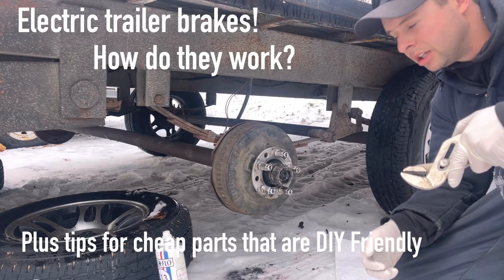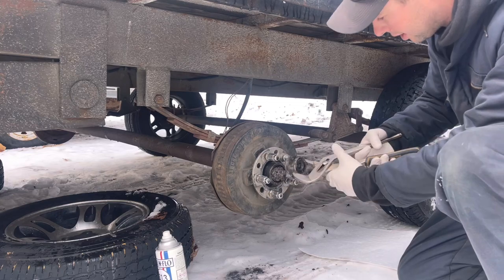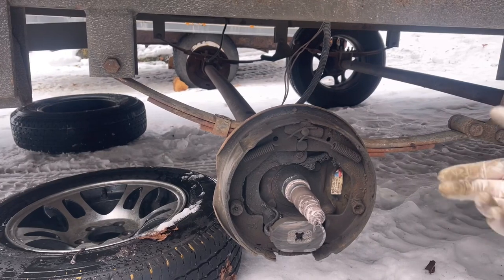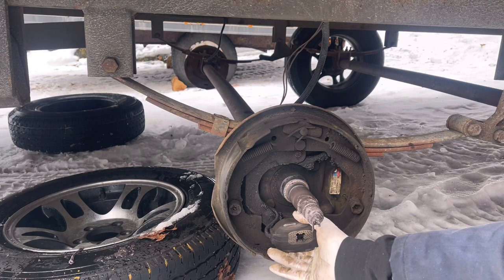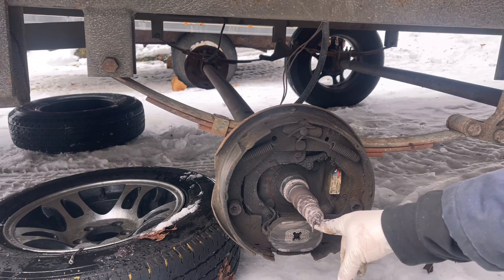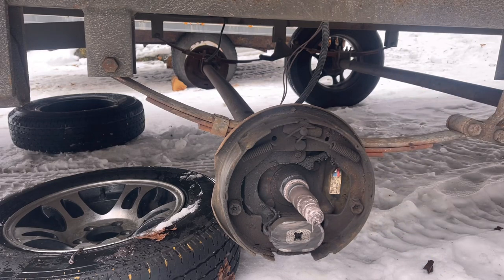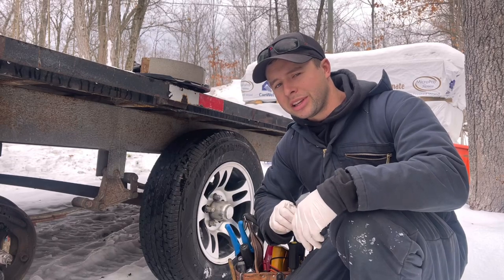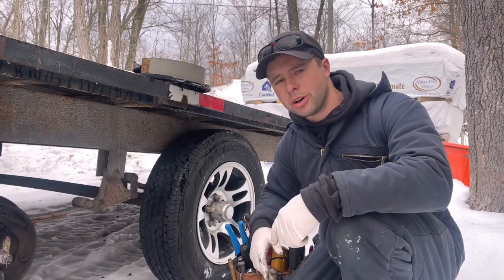Electric Trailer Brakes, How Do They Work? Tips For Cheap Easy DIY Replacement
Hey Everyone. Today i show the basic operating principle of trailer brakes that are electronically controlled. I also give some tips on how to easily and cheaply replace everything to make your old trailer like new again.